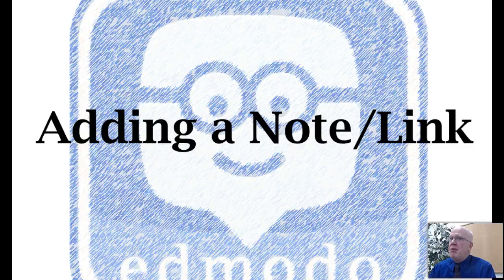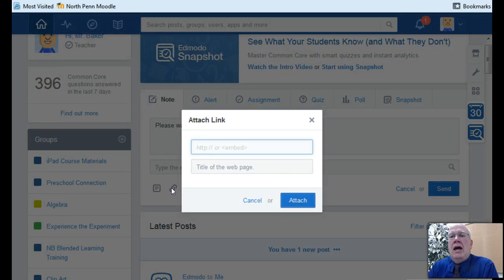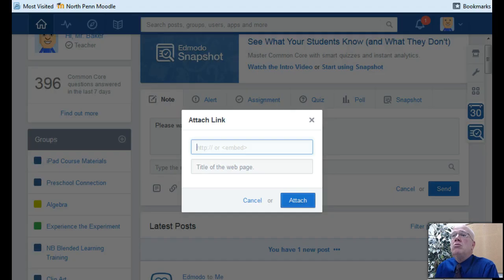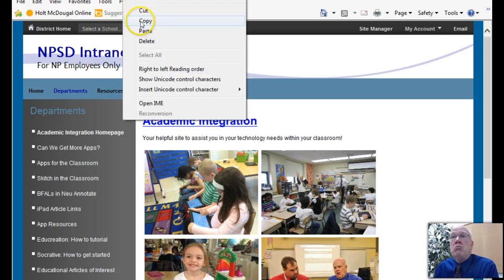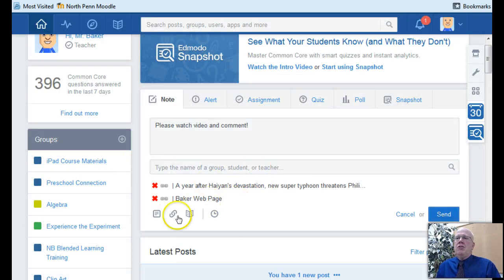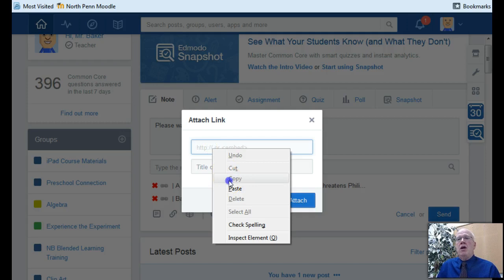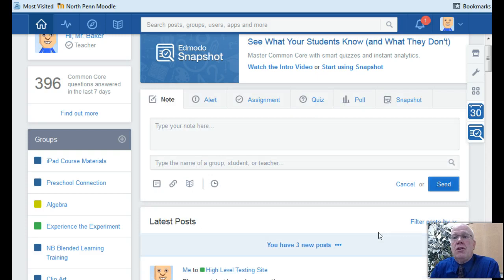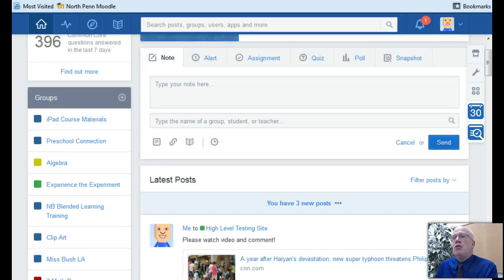Edmodo- Adding a Note_Link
This short tutorial will teach you how to add a link to your Edmodo group.